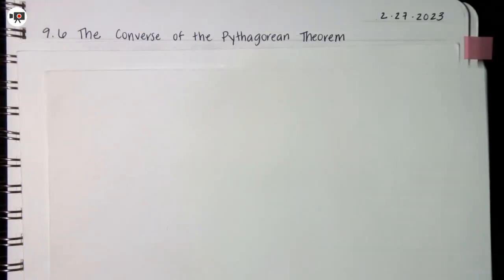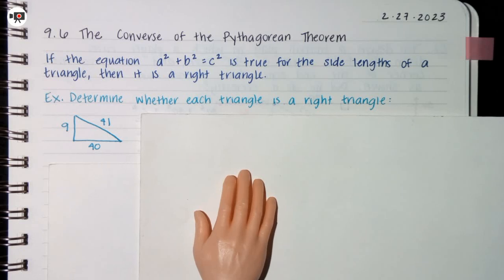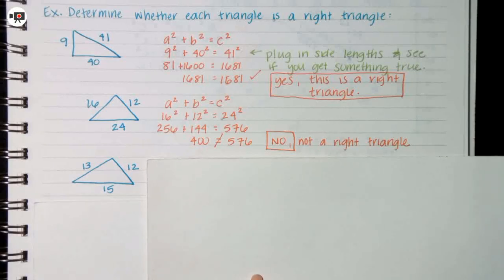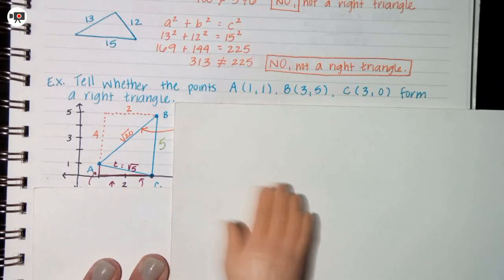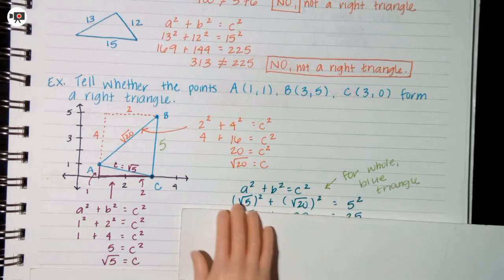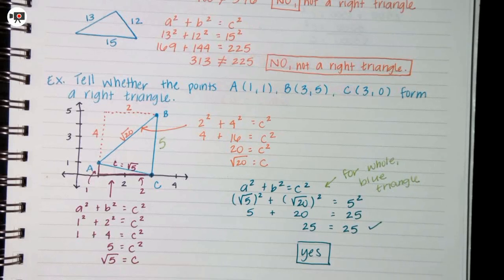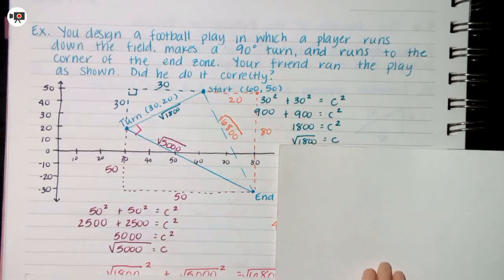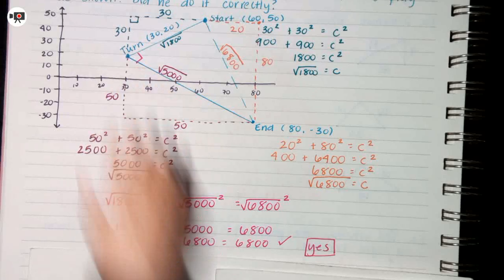9.6 The Converse of the Pythagorean Theorem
7th Grade: 9.6 The Converse of the Pythagorean Theorem